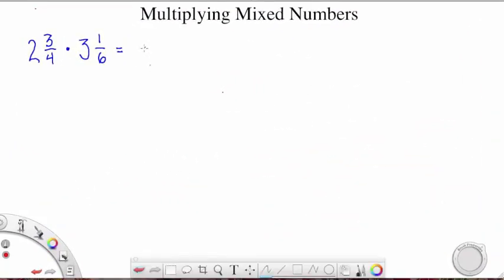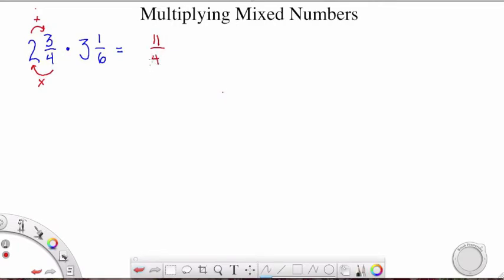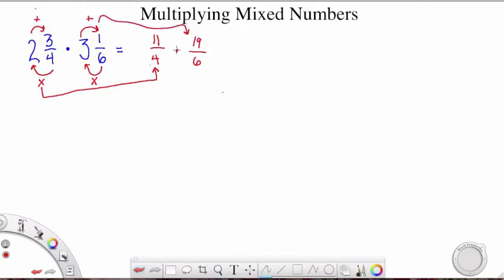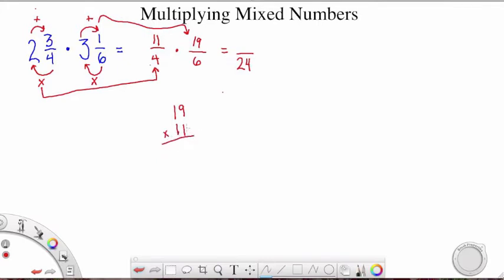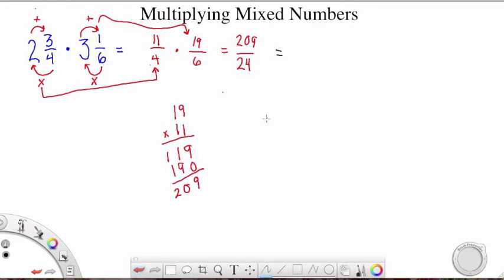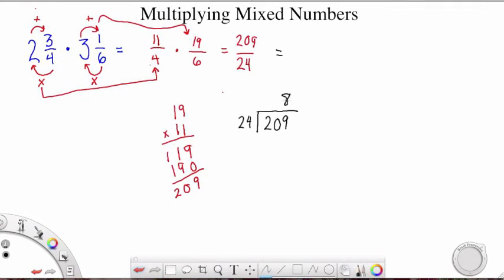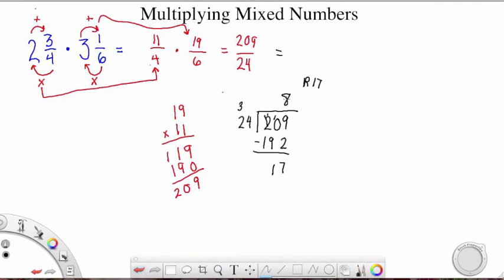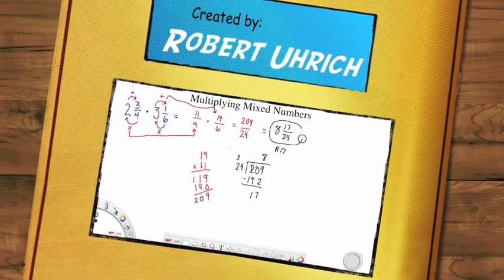Multiplying Mixed NumbersUT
This video lesson introduces how to multiple mixed numbers.